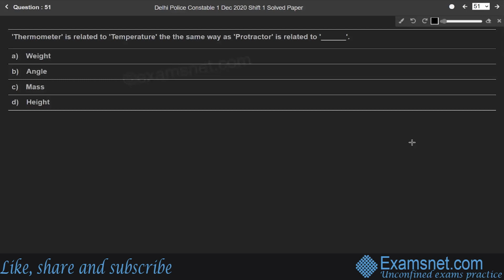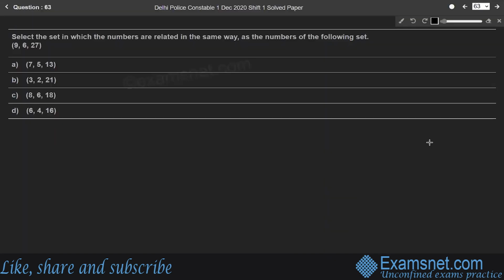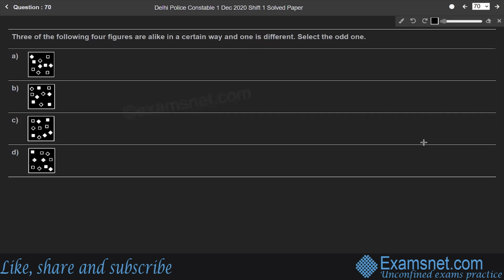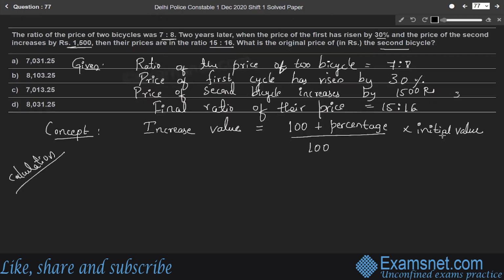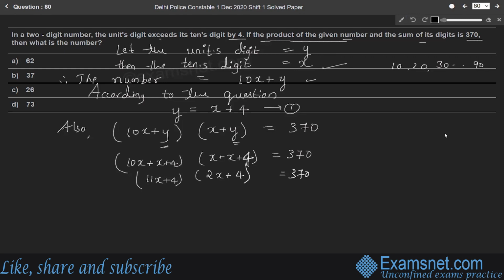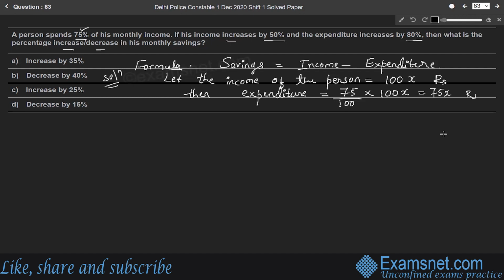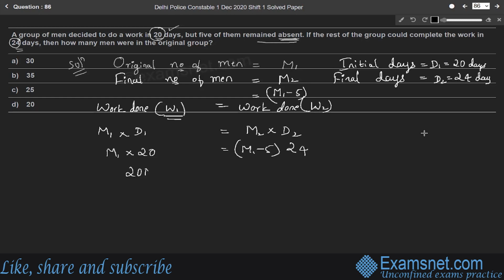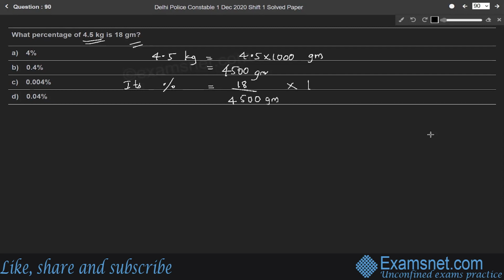Delhi Police Constable 2020 Solutions held on 1-Dec-2020 Shift 1 | Reasoning and Numerical Ability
Delhi Police Constable Exam held on 1 Dec 2020 Shift 1 Reasoning and  Numerical Ability Solutions with Clear Explanations

*Jump to Questions*:

00:00:00 - Intro
00:00:16 - Question 51
00:00:29 - Question 52
00:01:53 - Question 53
00:02:50 - Question 54
00:05:38 - Question 55
00:07:51 - Question 56
00:12:29 - Question 57
00:13:56 - Question 58
00:15:26 - Question 59
00:16:50 - Question 60
00:17:45 - Question 61
00:18:39 - Question 62
00:19:30 - Question 63
00:20:59 - Question 64
00:25:23 - Question 65
00:26:47 - Question 66
00:27:50 - Question 67
00:33:56 - Question 68
00:35:01 - Question 69
00:38:56 - Question 70
00:42:39 - Question 71
00:44:41 - Question 72
00:45:31 - Question 73
00:47:29 - Question 74
00:50:04 - Question 75
00:51:58 - Question 76
00:55:22 - Question 77
01:02:50 - Question 78
01:11:27 - Question 79
01:14:13 - Question 80
01:22:37 - Question 81
01:28:32 - Question 82
01:34:55 - Question 83
01:40:51 - Question 84
01:47:45 - Question 85
01:52:53 - Question 86
01:55:39 - Question 87
02:00:15 - Question 88
02:06:26 - Question 89
02:14:09 - Question 90